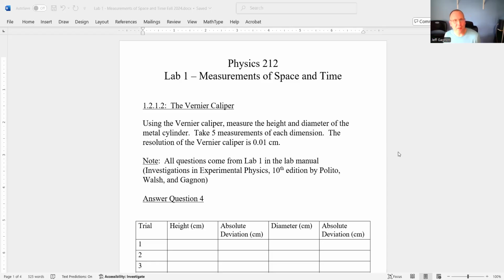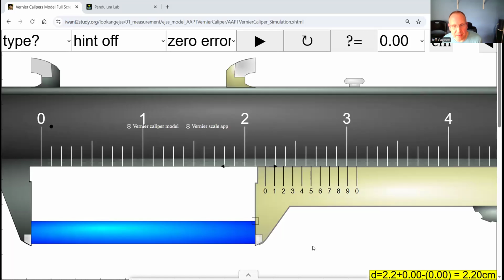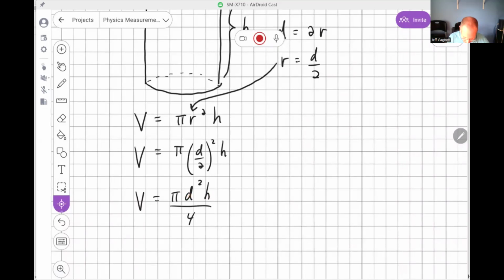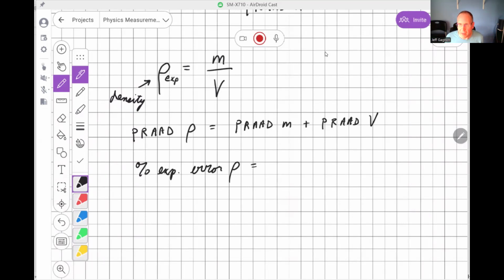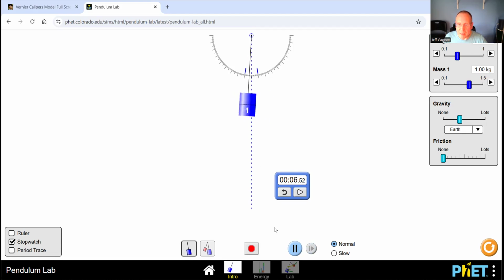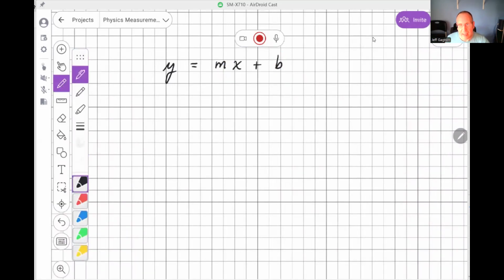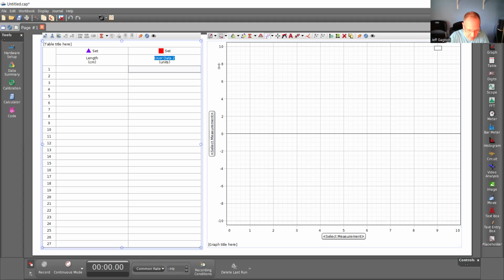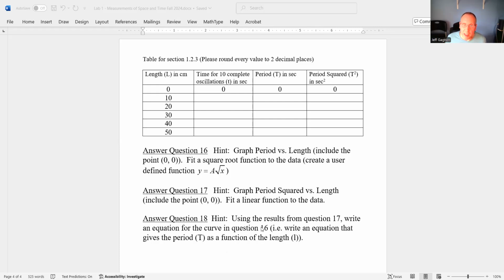Lab1 Measurement Physics212 207